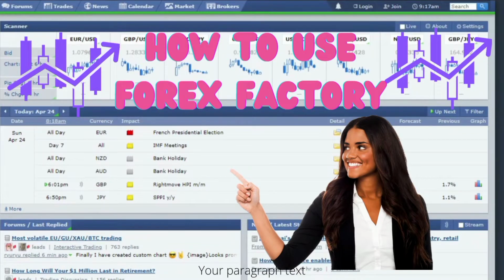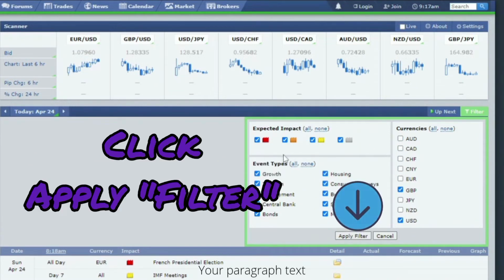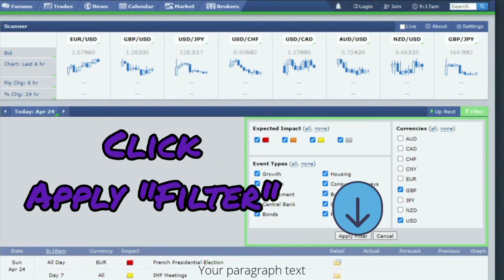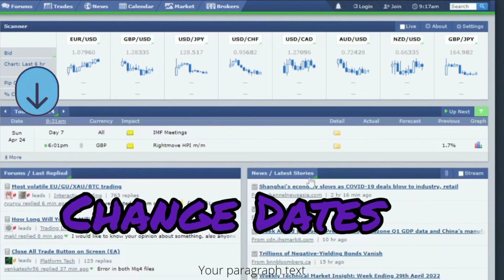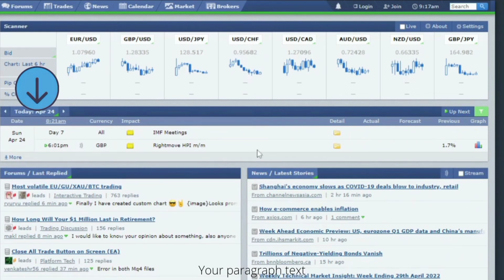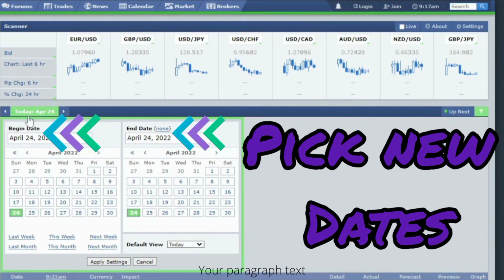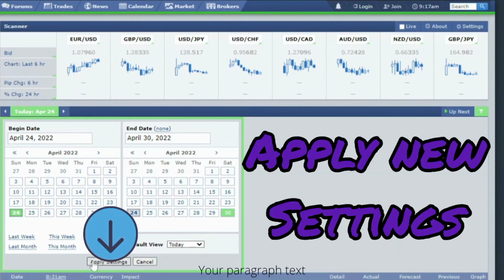Mastering Forex Factory in 1 minute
📣 Forex factory is a excellent resource to use for fundamental analysis. Traders utilize this free website to gather 📰🗞economic data about the well-being of foreign currency pairs.